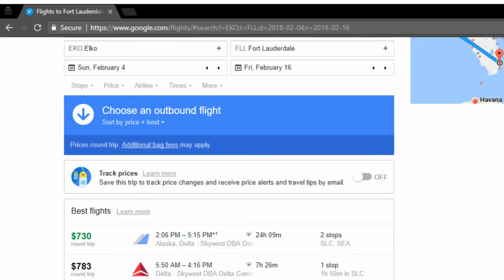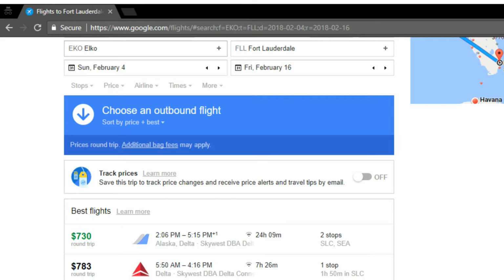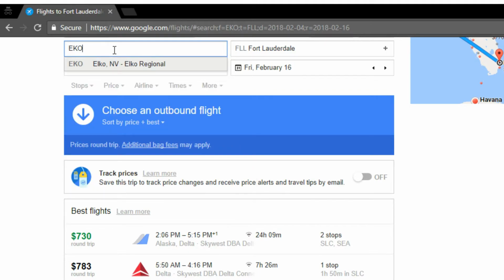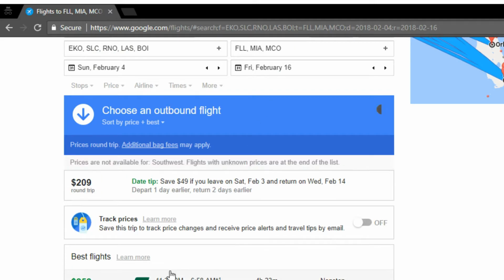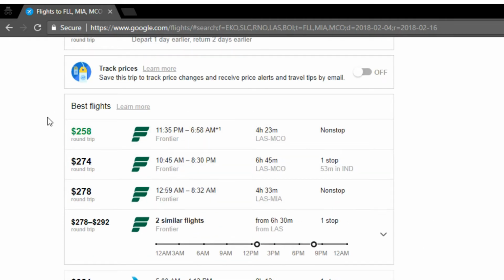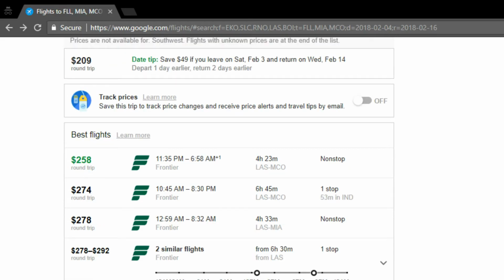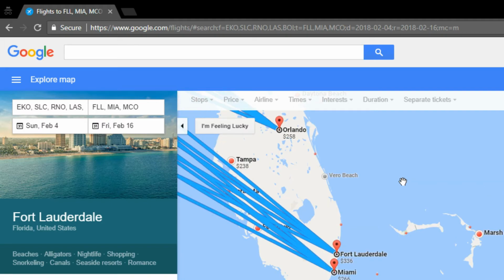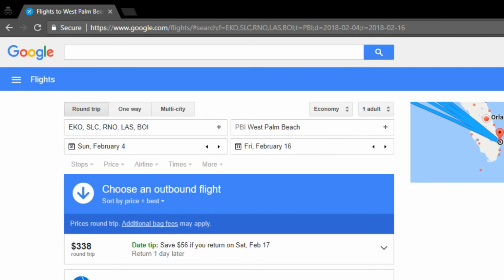Using Google Flights: Searching Multiple Airports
Do you want to find the best price for your next flight? Learn how to use Google Flight to find which airports will give you the best deal while planning your next adventure.

and let us help you plan your next great adventure today.